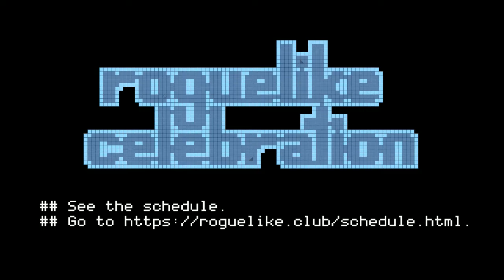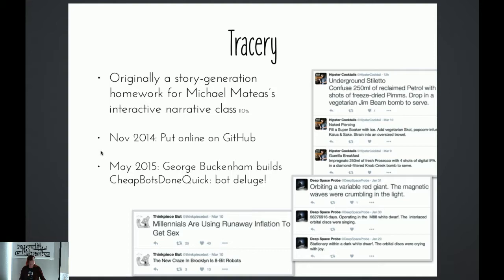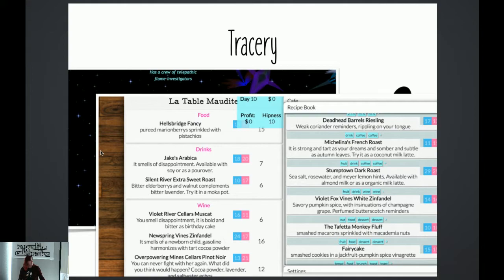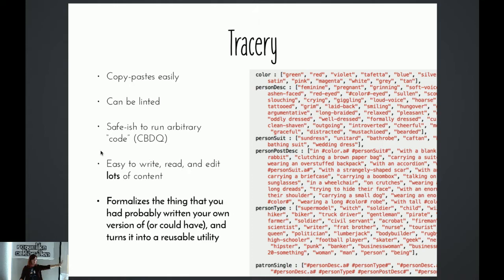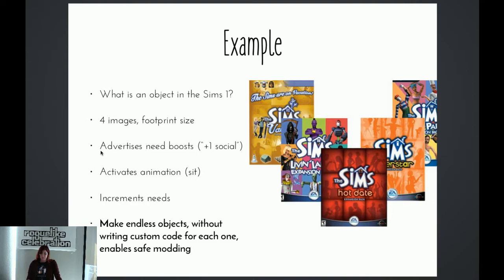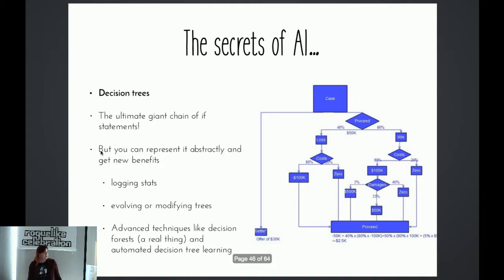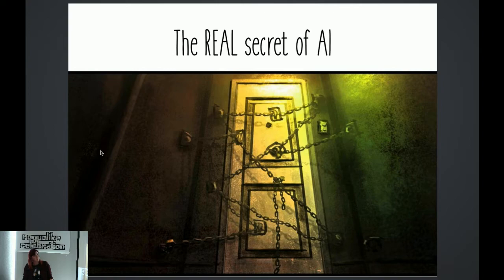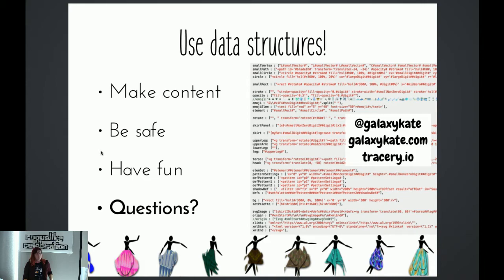Practical Low-Effort PCG: Tracery and data-oriented PCG authoring - Kate Compton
Procedurally generated content is great, but writing so much custom code becomes unwieldy and too many great projects die tangled-up in long chains of if-statements. Tracery, a popular and newbie-friendly generation tool, can keep data for procedural content generation separate from the gameplay code, while still generating neat stuff. The creator of Tracery demos a few neat tricks (no-hassle reskinning of RPGs and more!) and shows some hard-earned lessons for how keeping your data and code separate can make projects clean, maintainable, and fun to build. Kate Compton is a long-time Procedural Content Generation (PCG) practitioner. She wrote the first paper on procedural platformer levels, generated the planets for Spore, and wrote the latest SimCity fire system. She is now a PhD candidate at UC Santa Cruz developing artificial intelligence to augment human creativity with generative art. She likes laser cutting, 3D printing, artbots, twitterbots, and baking.